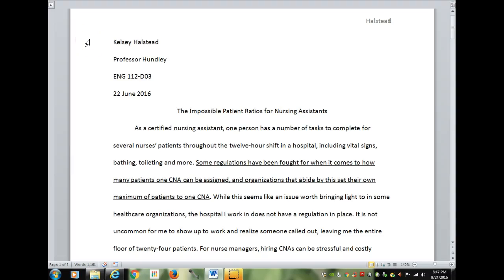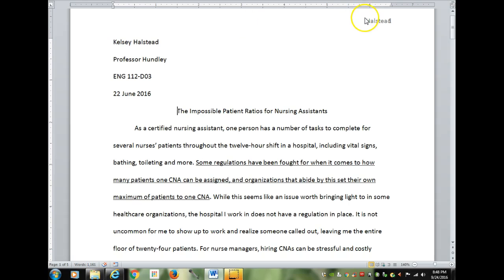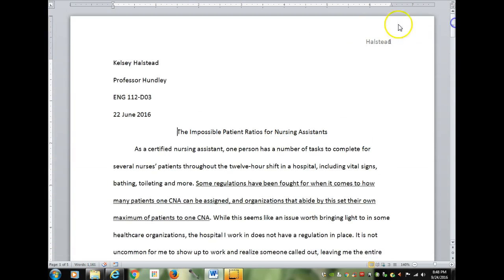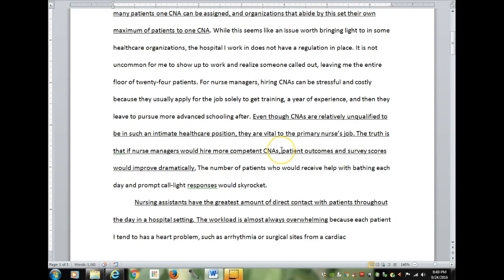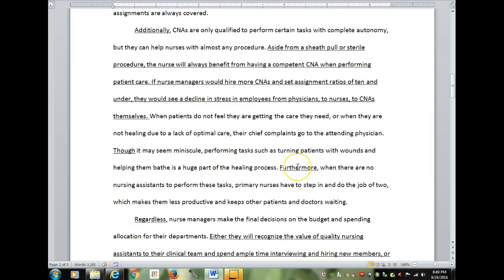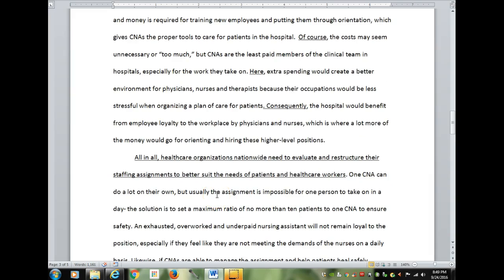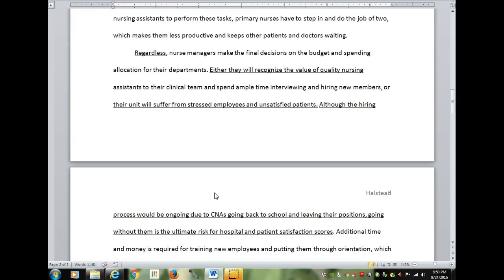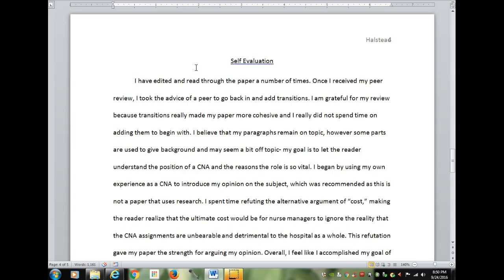Final Version of Your Essay